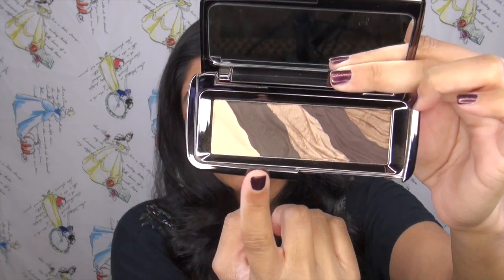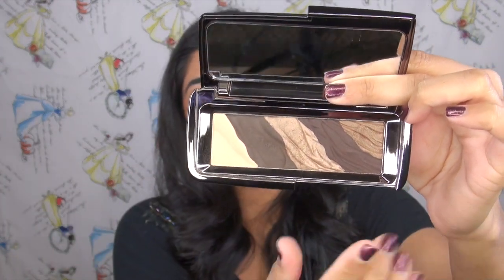NEW Hourglass Modernist Eyeshadow Palette: Review & Demo!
Where to purchase:

Product Mentioned in the Video: Houglass Modernist Eyeshadow Palette in Obscura

What I'm Wearing:
Eyes: Hourglass Modernist Eyeshadow Palette in Obscura (tutorial included in video)
Lips: Make Up For Ever Aqua Lip Liner in 9C & Clarins Instant Light Natural Lip Perfector in 06
Cheeks: Wet n Wild ColorIcon Blush in Heather Silk, Sephora MicroSmooth Baked Bronzer Duo in Spicy Heat, Dose of Colors Baked Highlighter in Sunkissed
Face: Covergirl 3-in-1 Stay All Day Liquid Foundation & Revlon Nearly Naked Powder Foundation
Nails: Colors by Llarowe Love and Madness